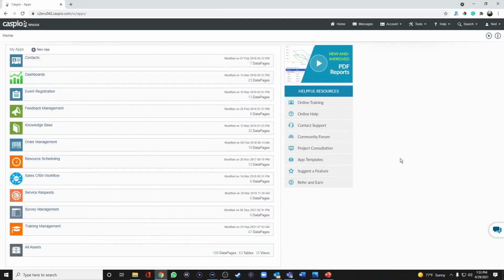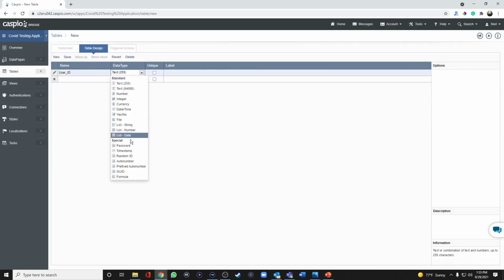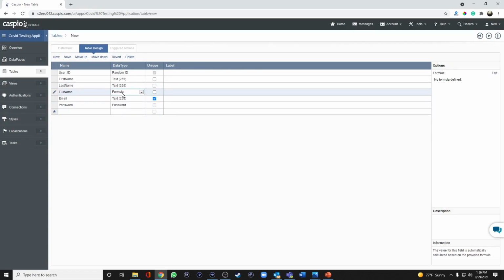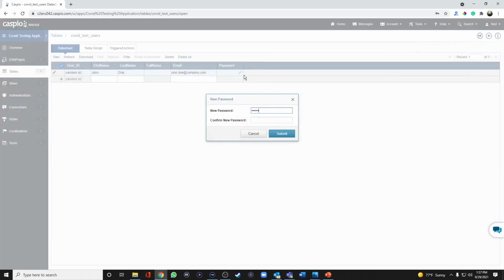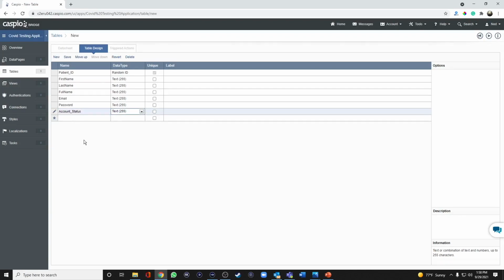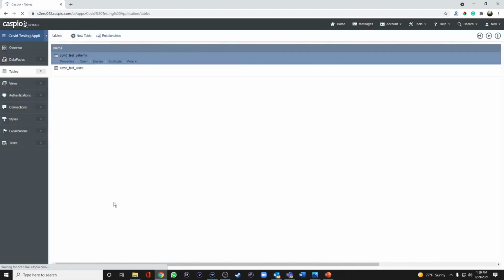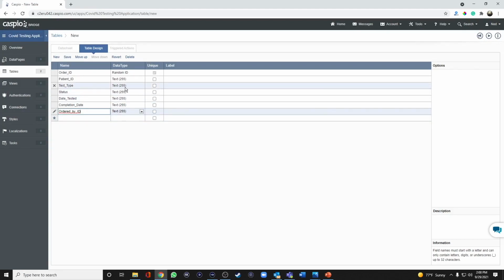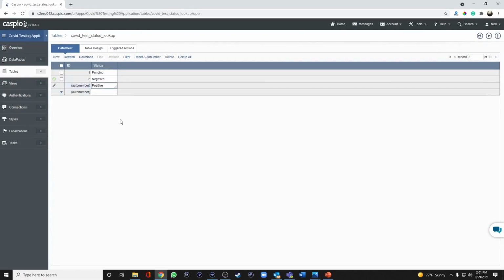Covid-19 Test Tracking App / Video 2 / Creating Database Tables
Easily and confidentially track the vaccination status of each user with this simple COVID-19 tracking system. In part 2 of 5, we will show you how to create all the tables, fields and datatypes.